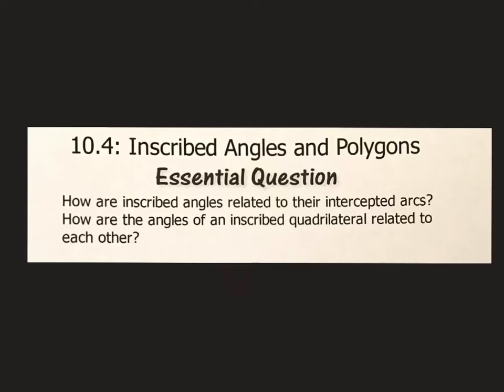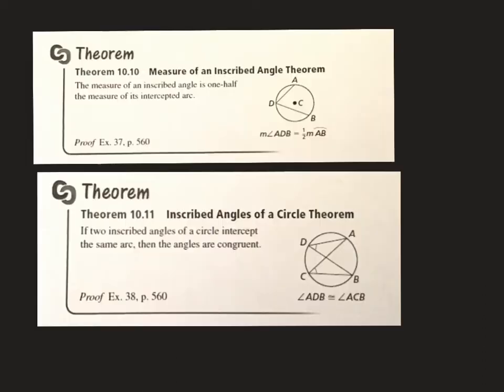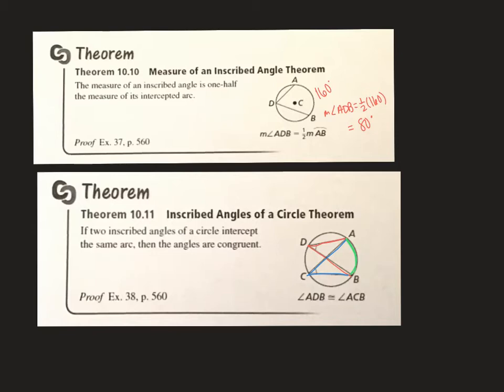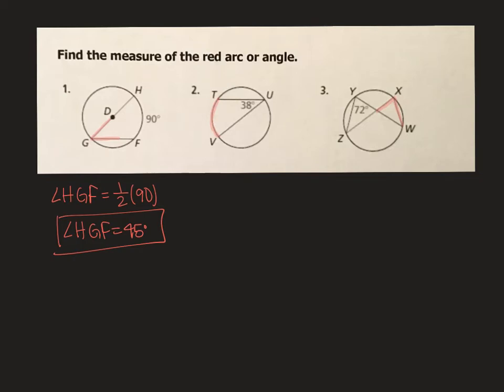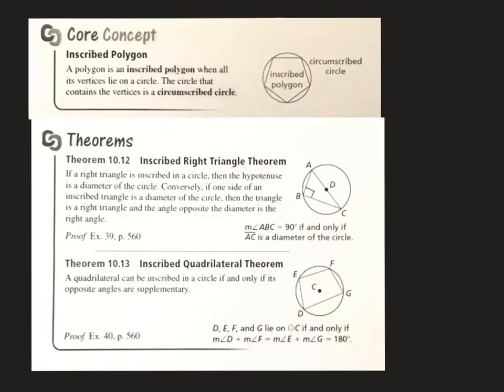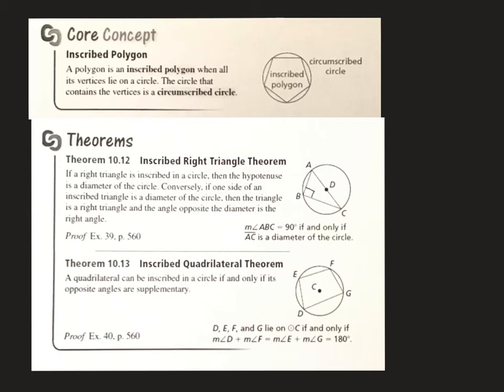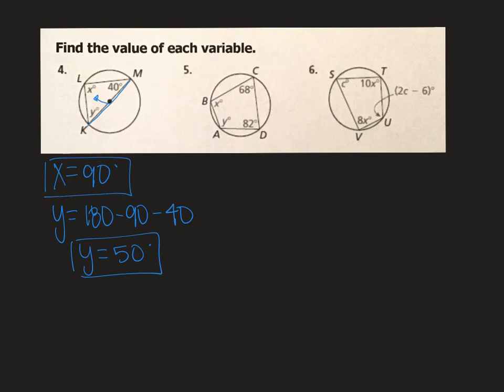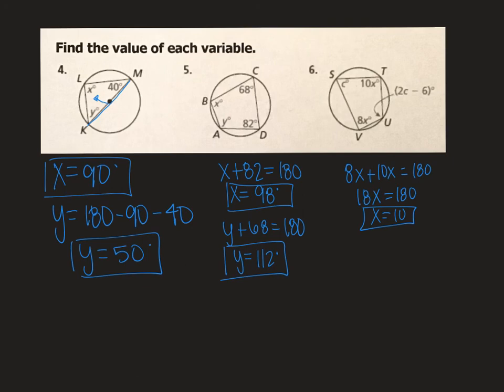10.4 Inscribed angles and polygons